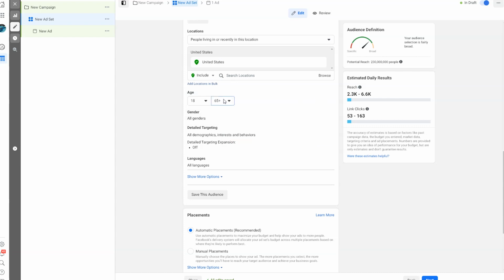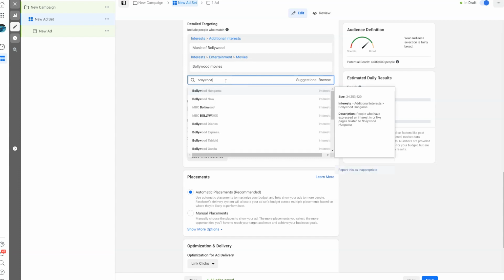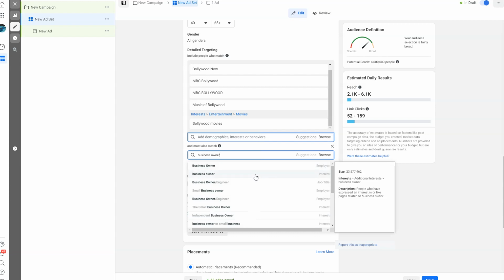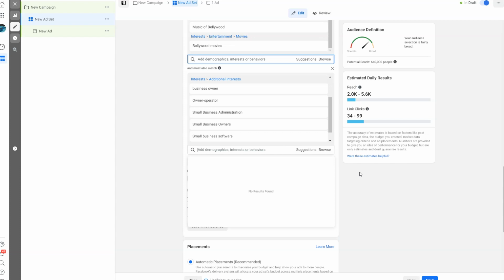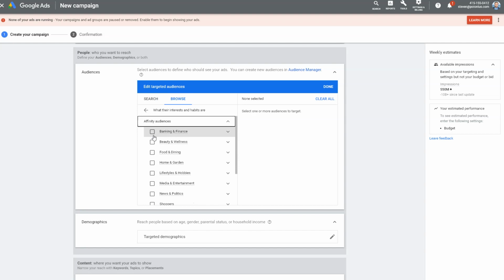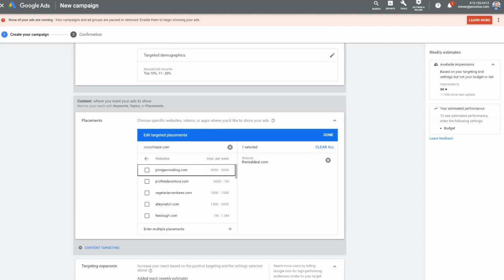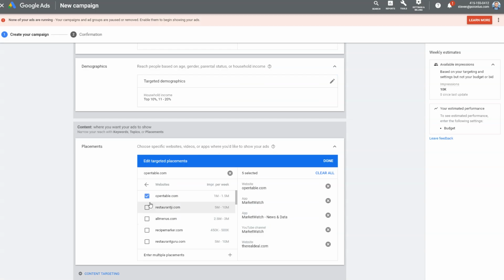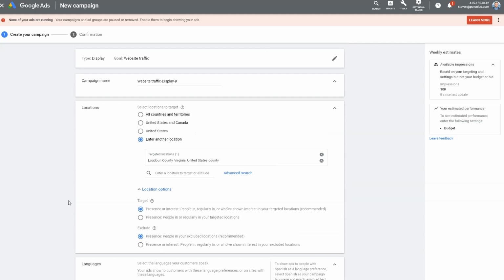VSS Precision Targeting 03